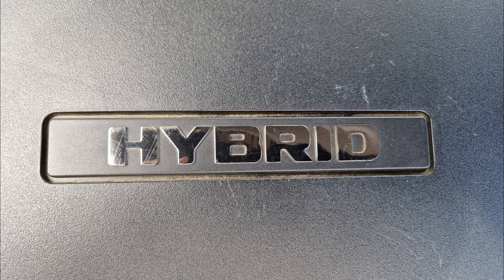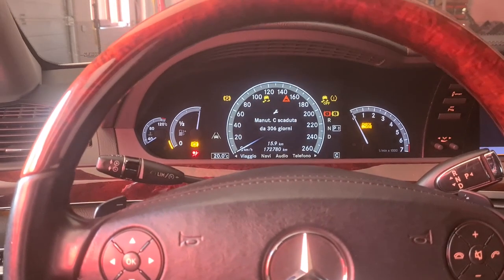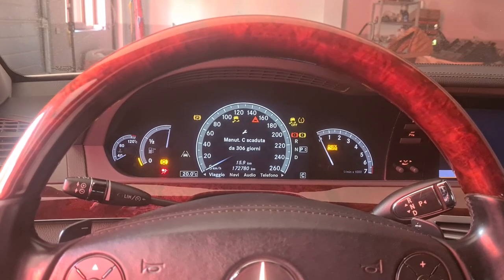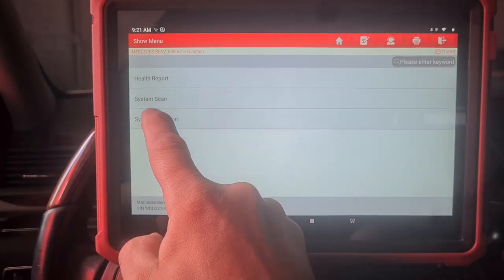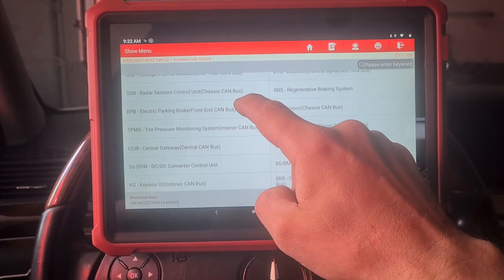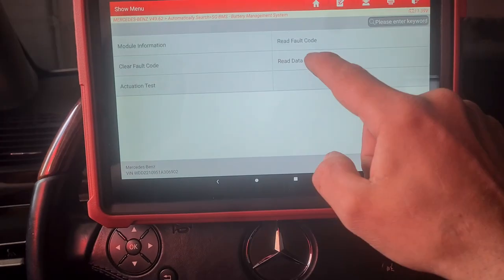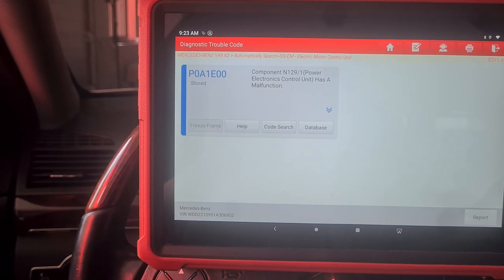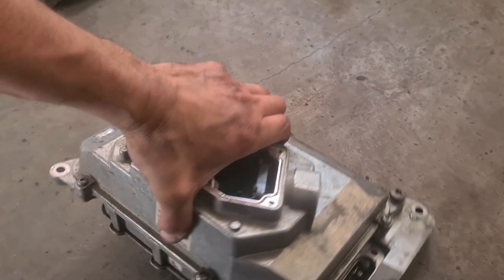Mercedes S400 Hybrid W221 - I identify & diagnose Inverter Malfunction - Гибридная система - Part 1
Mercedes S400 Hybrid W221
Engine not starting
I try to identify the malfunction/problem using a diagnose tool
Inverter fault
Гибридная система
Part 1